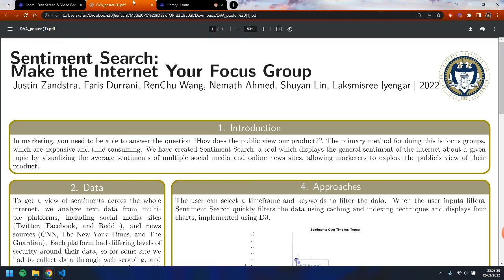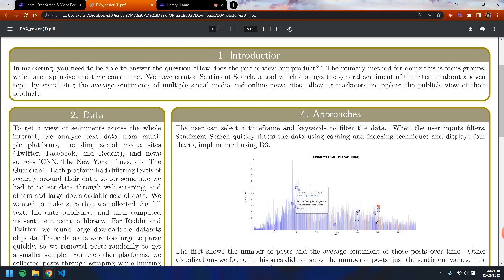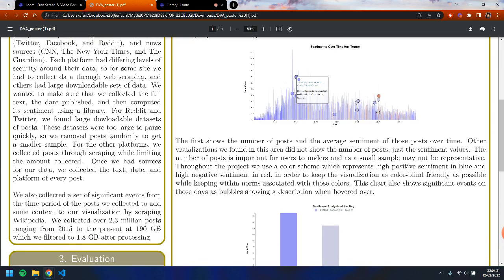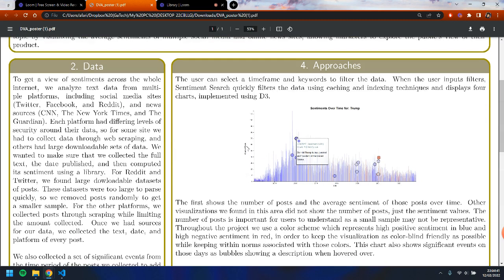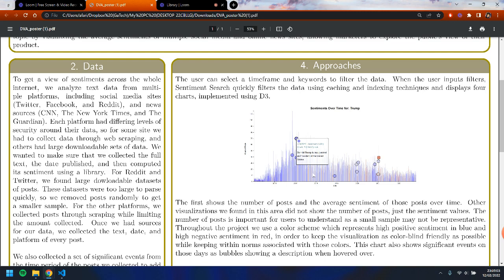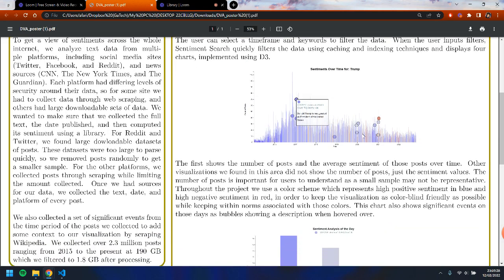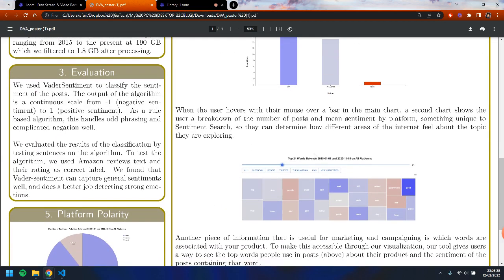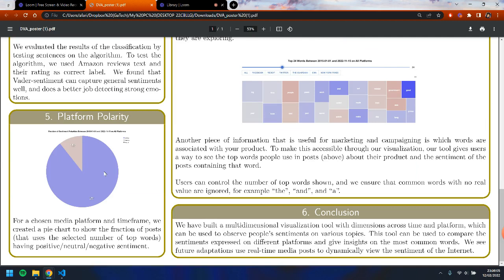Sentiment Search Poster Pitch | Dec 2022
Poster presentation of Sentiment Search: Make the Internet Your Focus Group by Faris Durrani 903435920 of Team 026, CSE 6242A Data and Visual Analytics Fall 2022.

Original Title: team026poster-bin Ahmad Shahrir